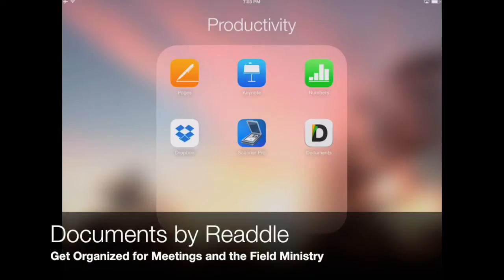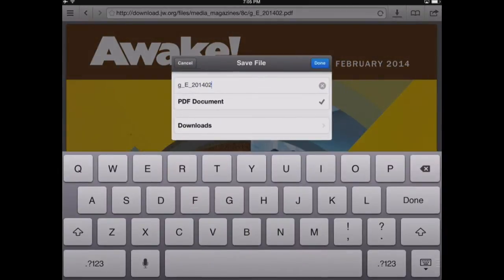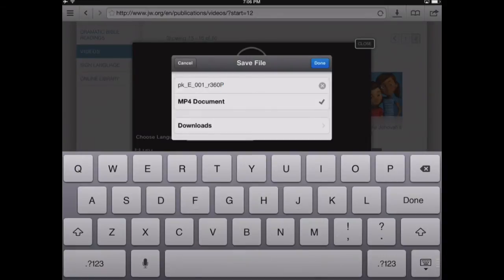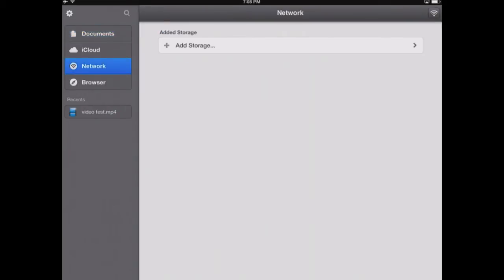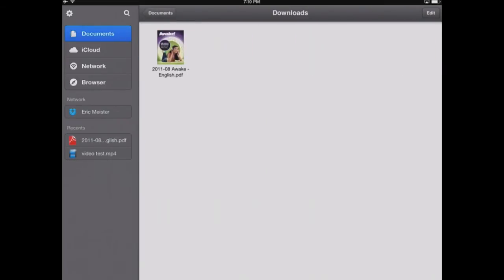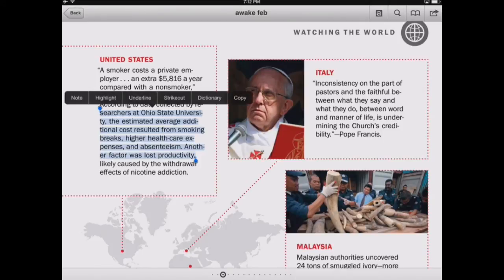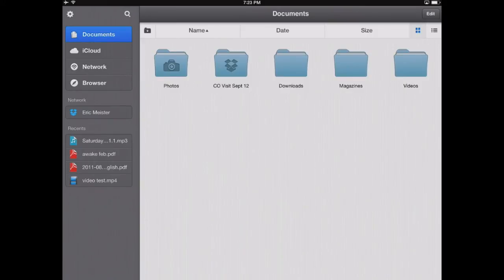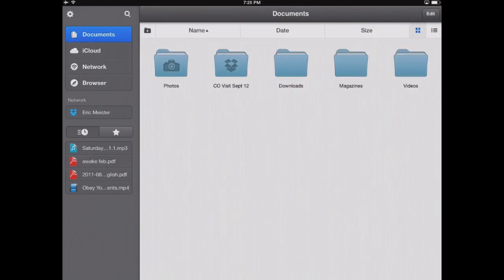How to: Get Organized for Meetings and Field Service with Documents by Readdle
This video describes how to get organized for the meeting and field ministry with Documents by Readdle on your iPad.